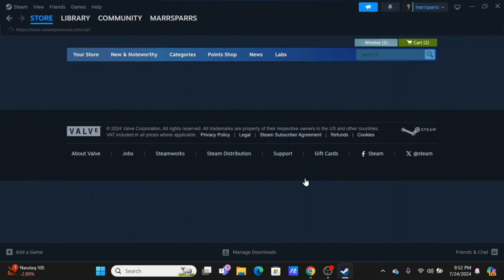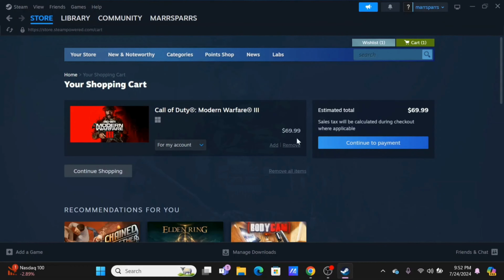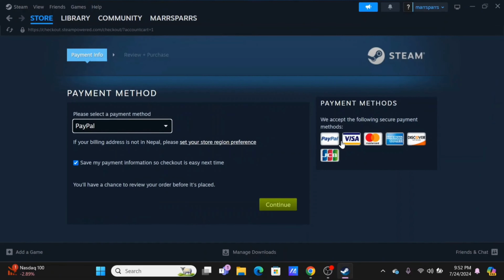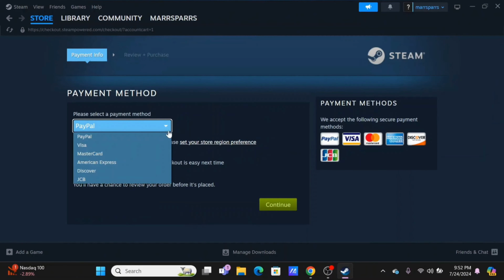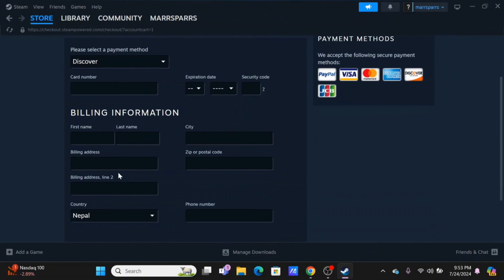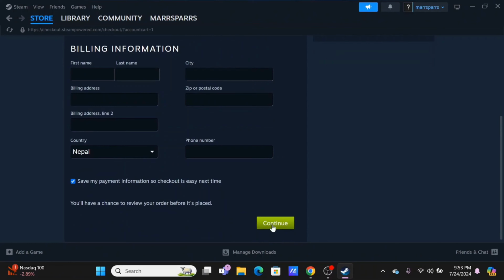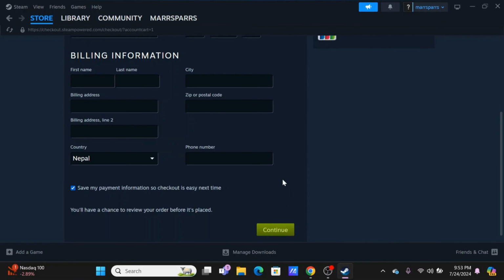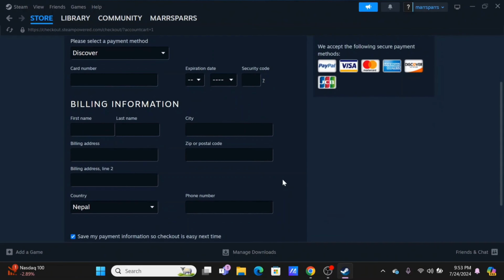How To DOWNLOAD Call Of Duty Modern Warfare On PC/Laptop (2024 Update)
Ready to download and play Call of Duty Modern Warfare on your PC or laptop in 2024? This updated guide provides step-by-step instructions on how to download and install Call of Duty Modern Warfare. Follow this straightforward process to start enjoying the game on your computer.

In this tutorial:
0:00 - Introduction
0:15 - How To DOWNLOAD Call Of Duty Modern Warfare On PC/Laptop (2024 Update)

Learn how to effortlessly download and install Call of Duty Modern Warfare on your PC or laptop in 2024 with this straightforward guide. This video covers the entire process, ensuring you can get the game installed and start playing without any issues.

Download Call of Duty Modern Warfare on your PC or laptop with ease by following this guide in 2024!